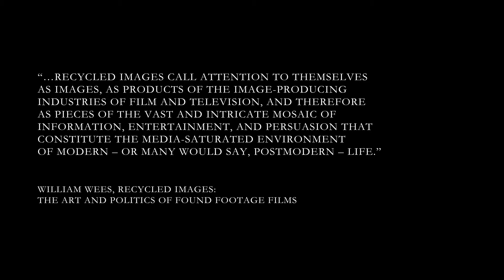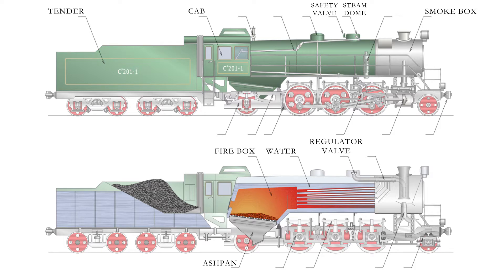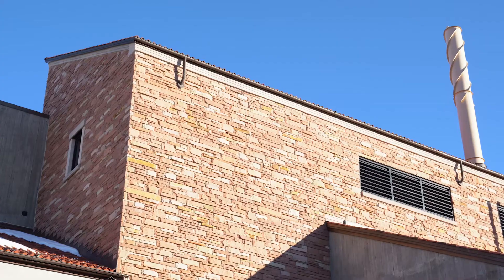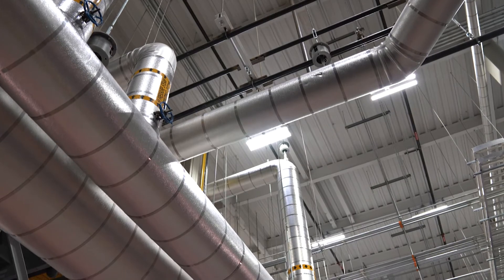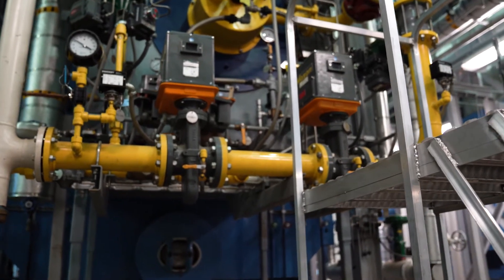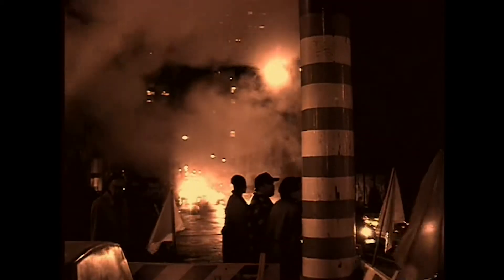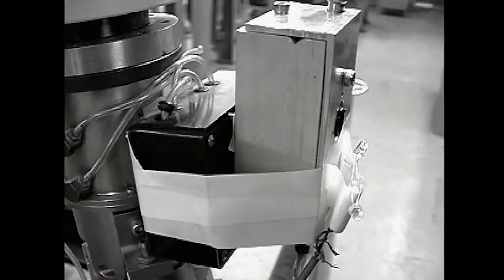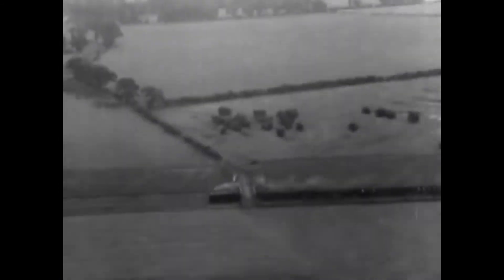Steam (Documentary film)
The following documentary film was produced for my Science On Screen class (CINE4004) at the University of Colorado in Boulder in Fall 2019. The film focuses on the steam infrastructure at the University of Colorado in Boulder and contrasts it to the similar system in the New York City, trying to find different opinions among the people who work in that area or who are simply curious. The film starts with a quote from “Recycled Images: The Art and Politics of Found Footage Films” by William Wees, highlighting the idea of the creation of the story with a personal opinion about steam and its future destiny.

I do not own rights for films "A Brief History of Time" directed by Errol Morris, "Night Mail" directed by  Harry Watt and Basil Wright, "The Thing" directed by John Carpenter, "W.I.S.O.R" directed by Michel Negroponte, for found footage from The Library of Congress, Coasterfan2105 YouTube channel, and for images of steam locomotive diagram from Wikipedia and Murdock's locomotive from Catskill Archive.